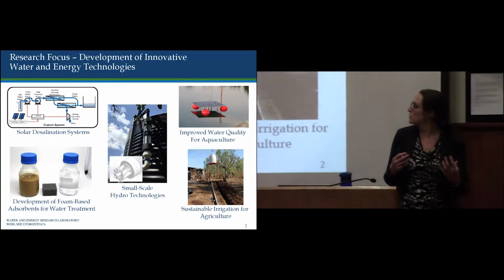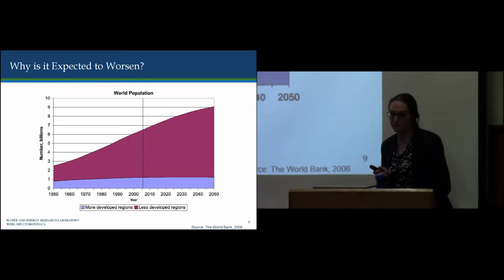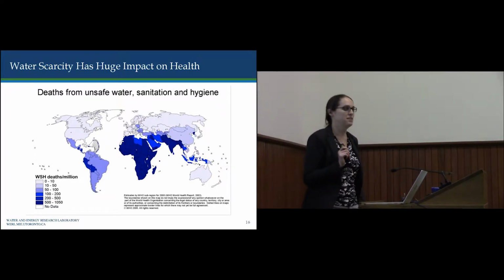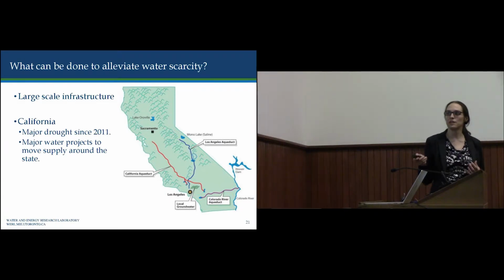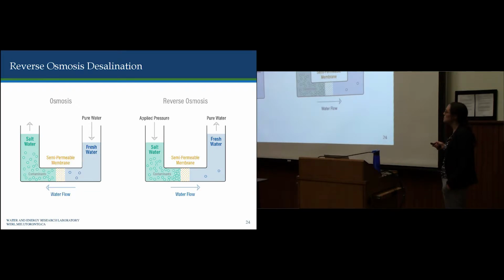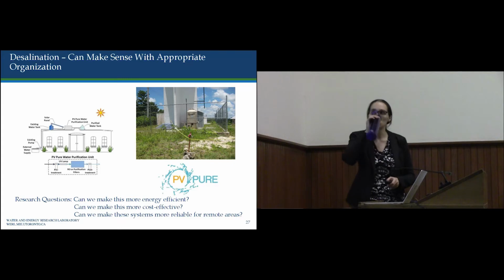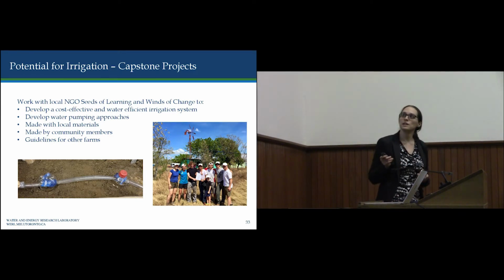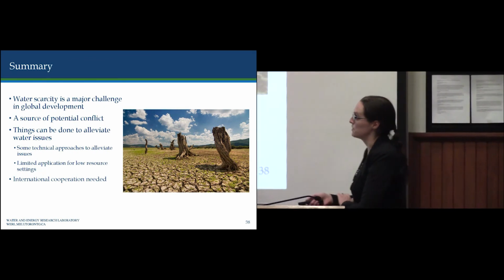Water Security - Amy Bilton